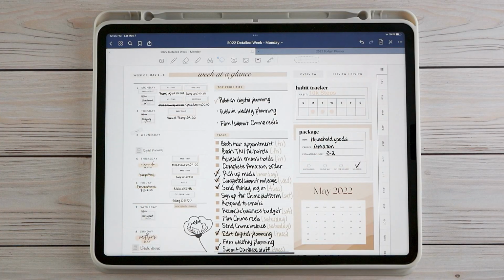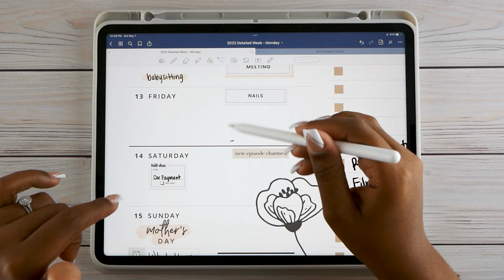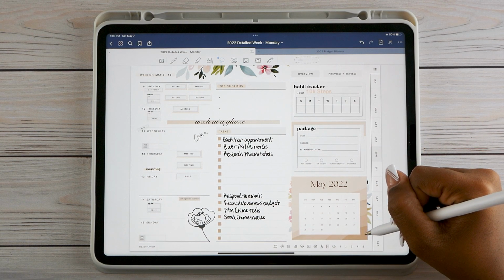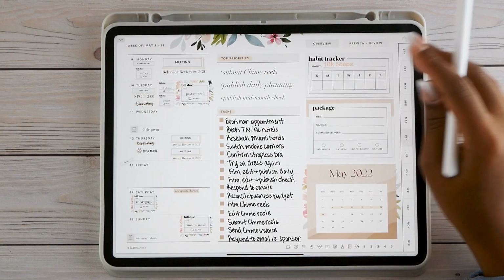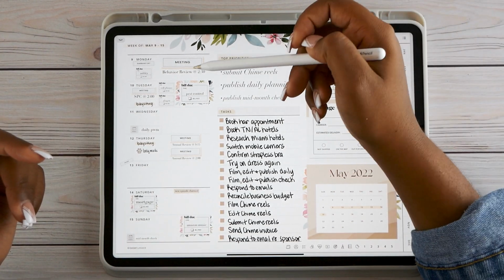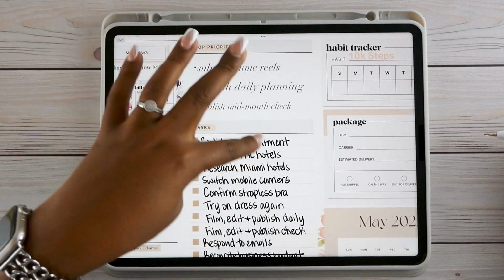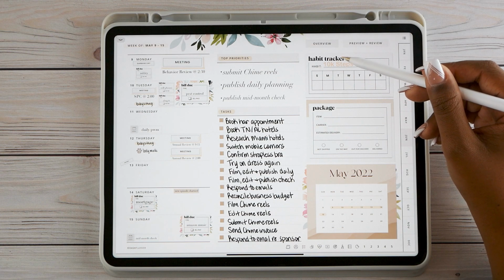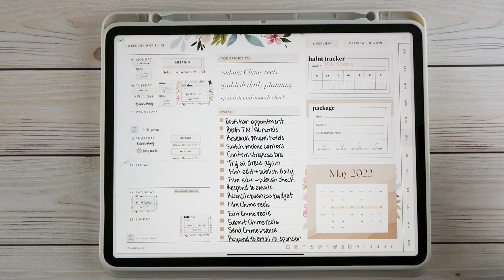PLAN WITH ME MAY 2022! weekly planning routine + how to plan on an iPad for beginners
iPad Accessories: